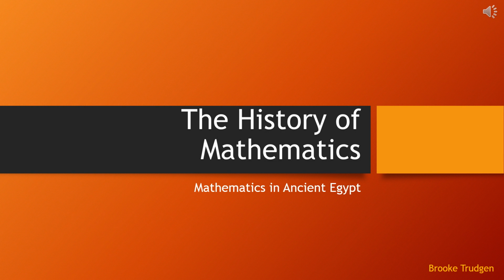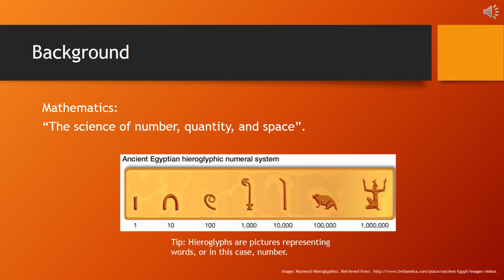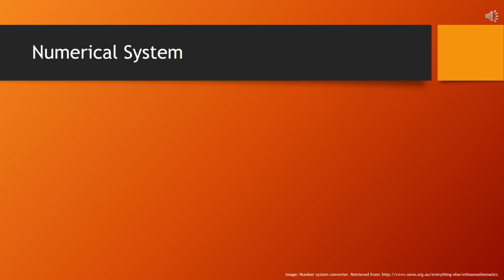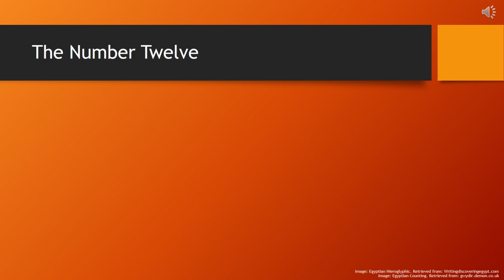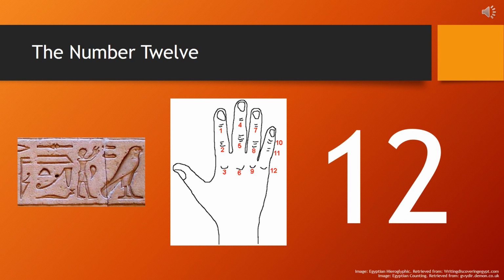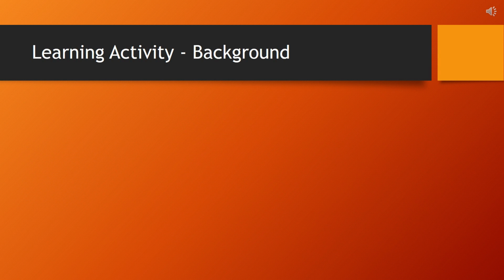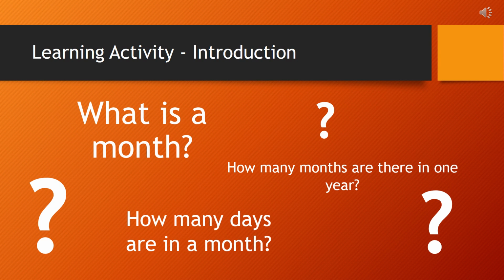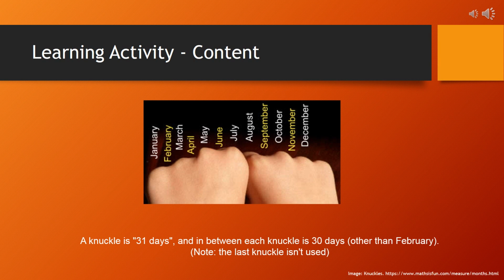The History of Mathematics. Ancient Egyptian Mathematics.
Brooke Trudgen s259000
EMA300 Assignment 2